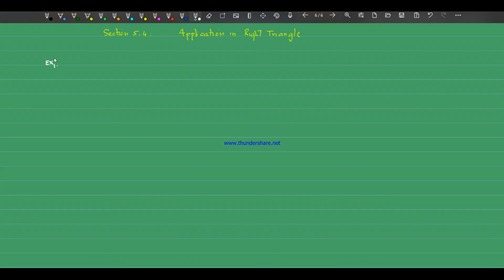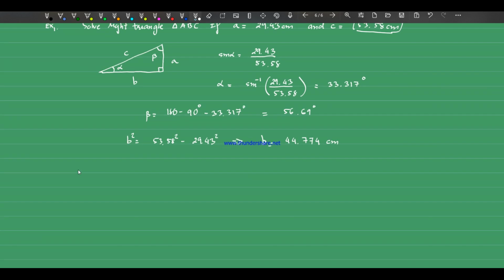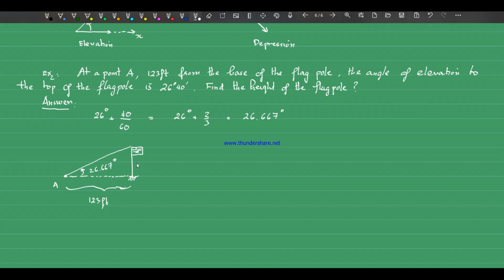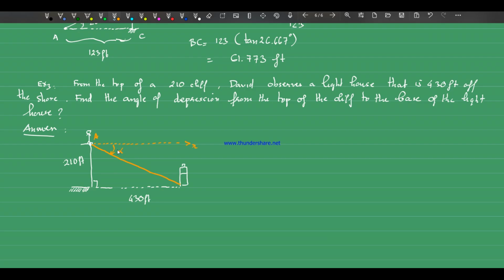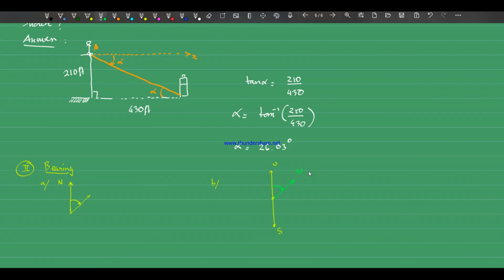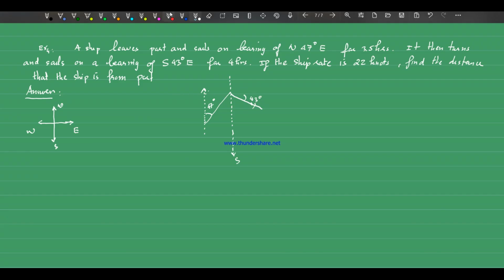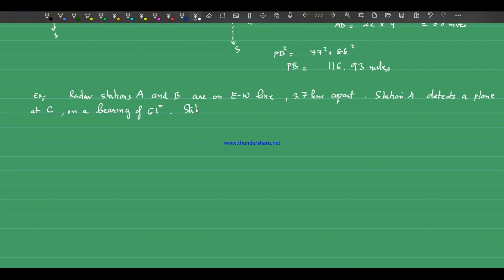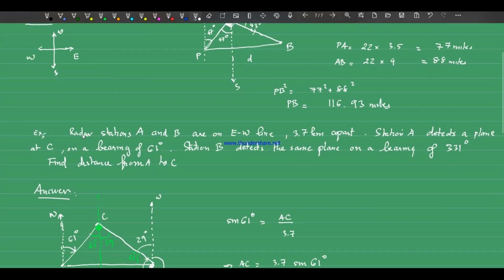PMAC1114 Section 5.4: Bearing Elevation Depression Angle